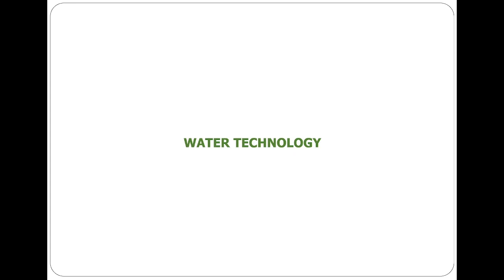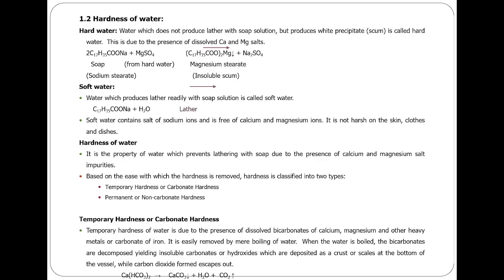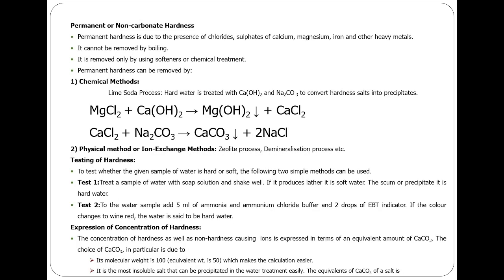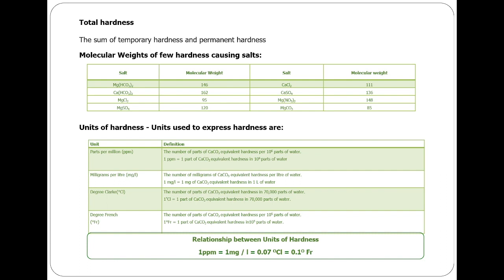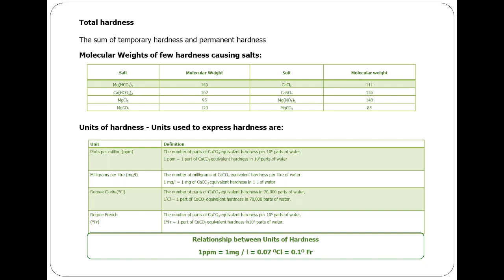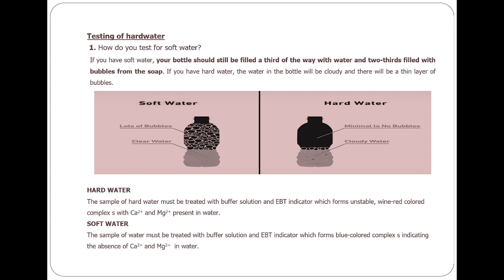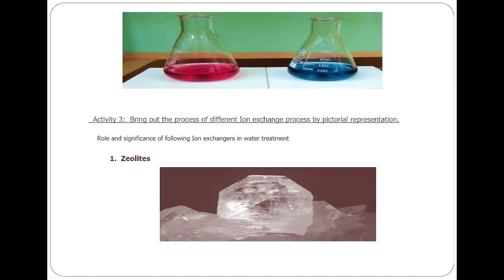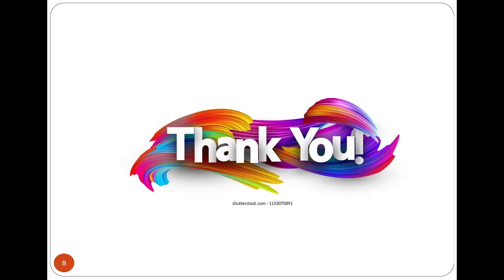Hardness of Water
Learners may understand the Hardness of Water, Types of Hardness, Removal of Hardness, Test for Hardness and Role of Ion Exchangers.